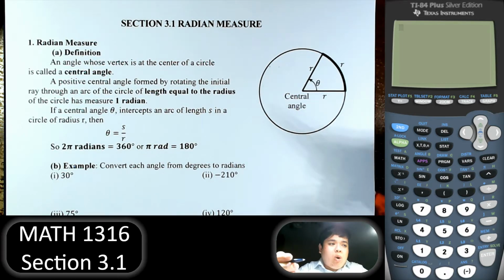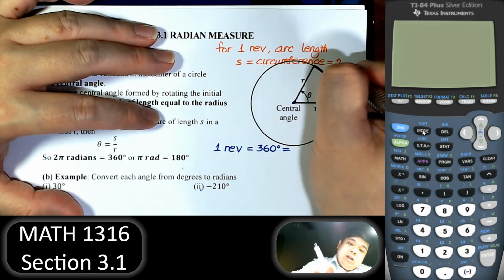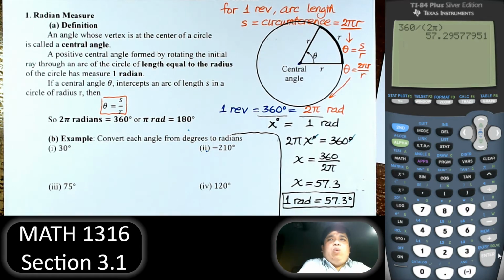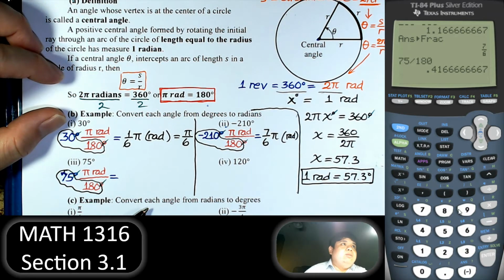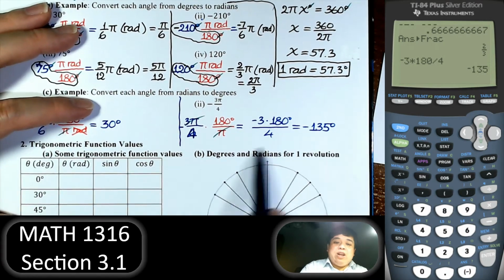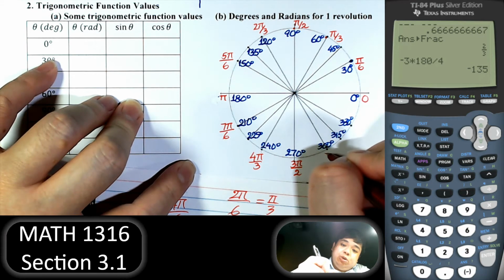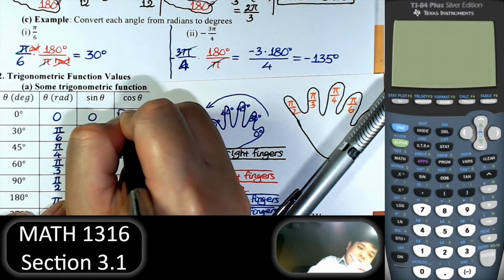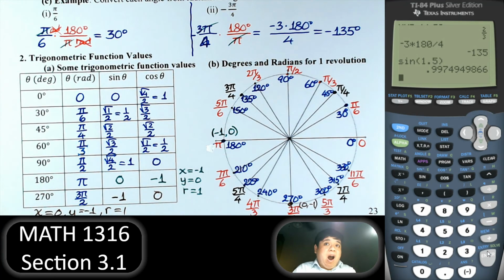Trigonometry - Section 3.1